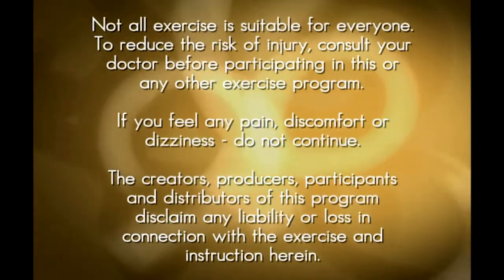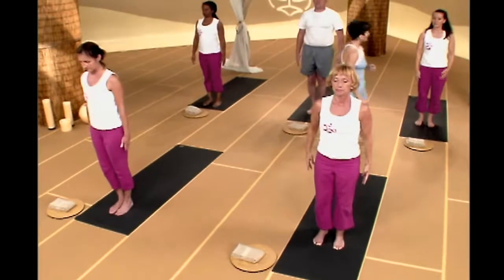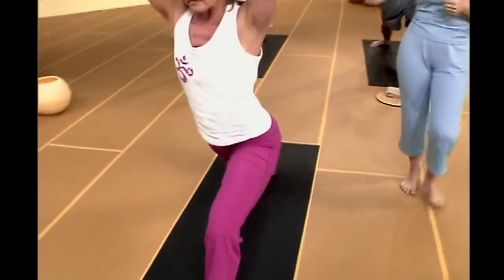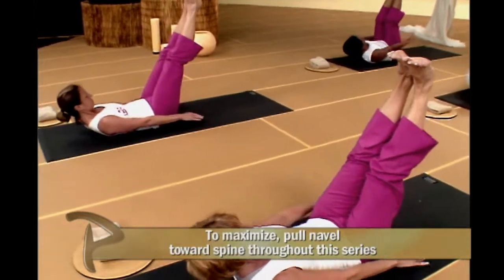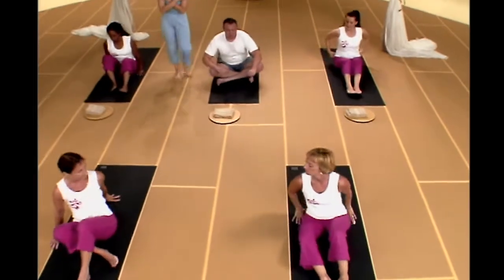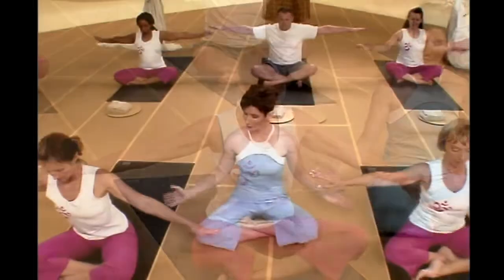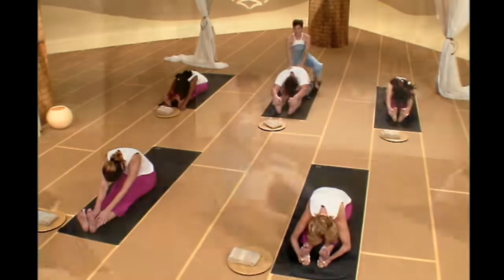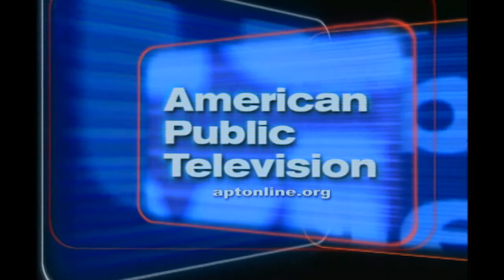Power Yoga Mind & Body 231 AIRPLANES V. 3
POWER YOGA combines practical information with calming workouts which focus on a specific muscle or muscle group, including abdominal muscles, hips, the lower back and more. Adrienne Reed's athletic background, including gymnastics and cheer leading, plays a major role in her energetic and dynamic teaching style.